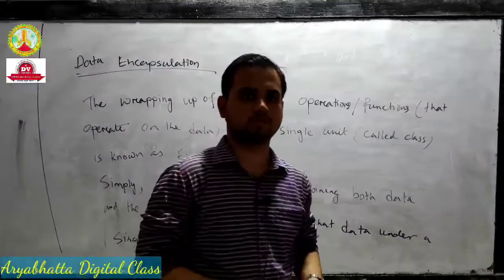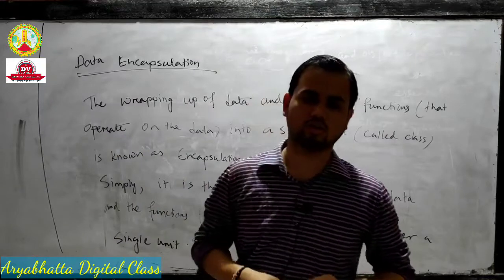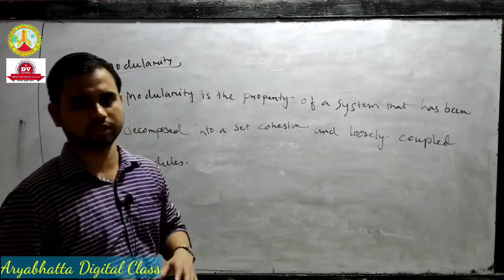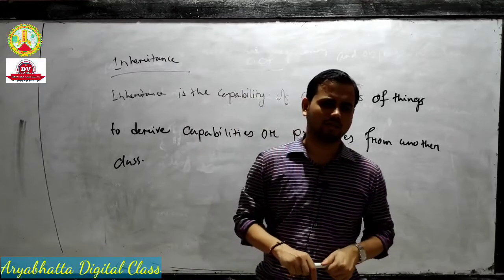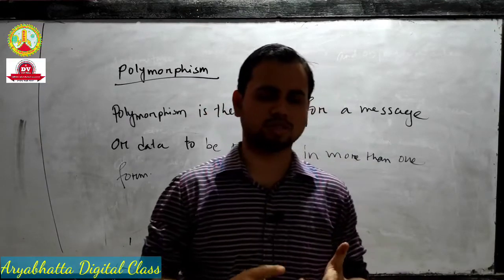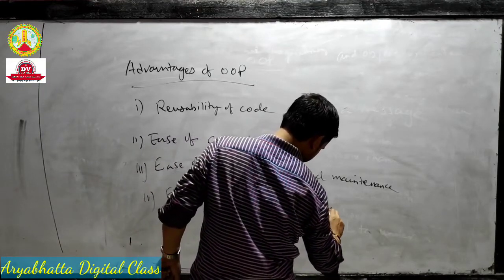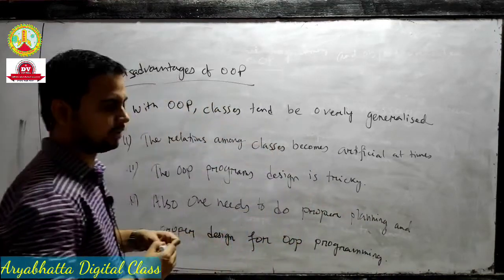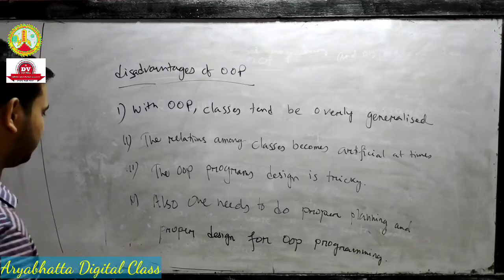Class 12 | Computer Science | Unit 1 | Object-Oriented Programming in C++ | Lecture 12